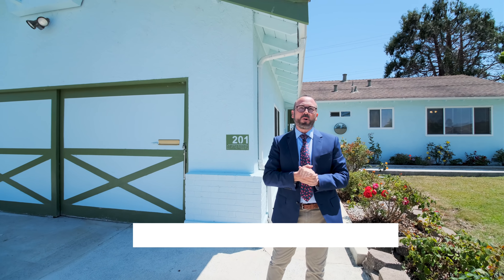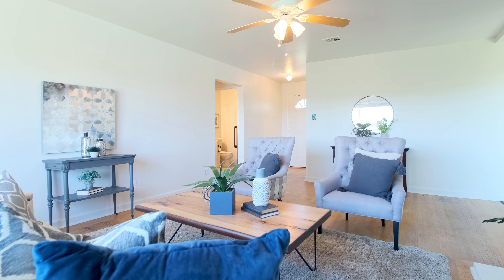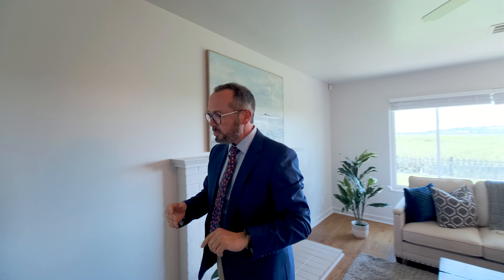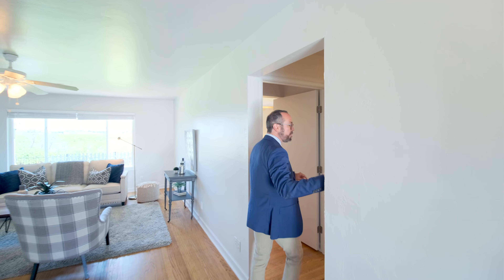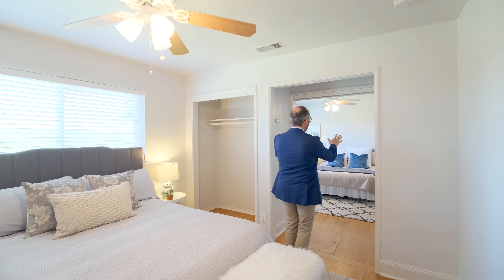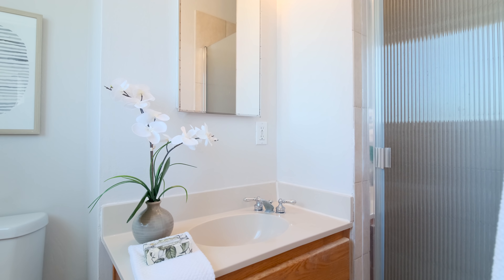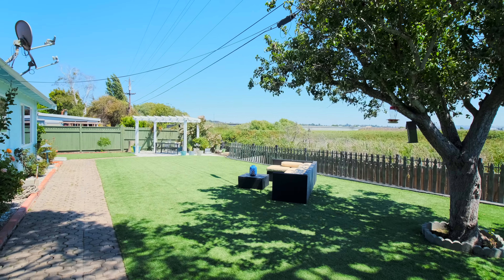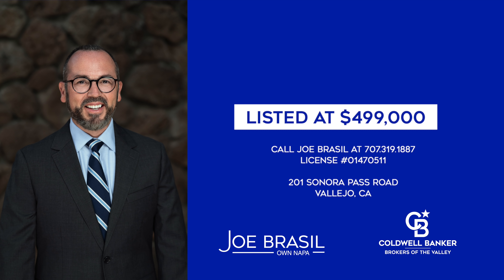201 Sonora Pass Road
Lovingly owned and maintained, this beautiful Teicheira built 1960's ranch style home is ready for its next owner. Located in the wide street California Meadows subdivison of North Vallejo, you'll be charmed by its curb appeal that is enhanced by its corner lot location. You'll also be delighted by its flowing floor-plan and turn-key condition, which includes its original hardwood floors, a wood burning fireplace and an open kitchen. There is also a spacious dining room that features a large glass slider door that opens to an expansive backyard with panoramic views all the way out to Mt. Tam. The backyard is a low maintenance oasis with drought tolerant faux grass and a lovely pergola perfect for outdoor dining. There is even possible rec-van parking on the left of the front driveway. Located only minutes to American Canyon and the rest of the Napa Valley. Walnut Creek, Berkeley and Marin County are only a 20-25 minute drive away. San Francisco is a lovely ferry ride away from Vallejo.